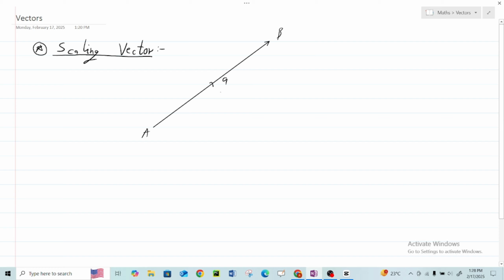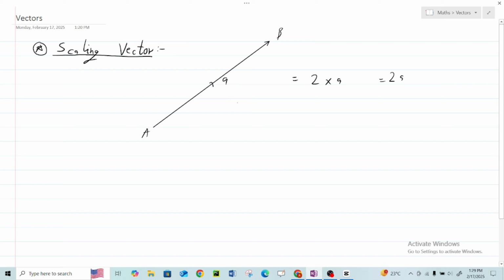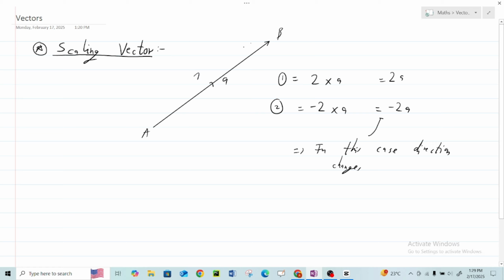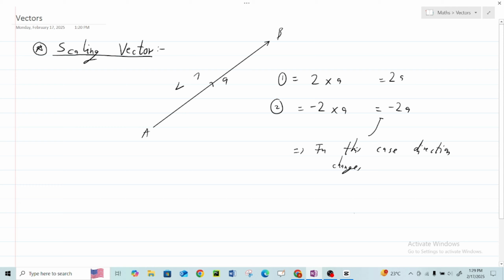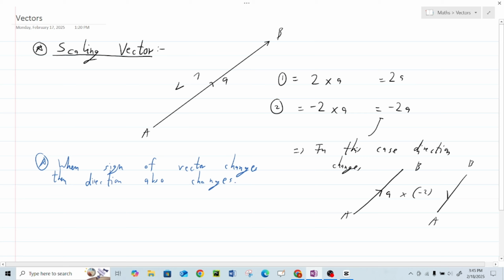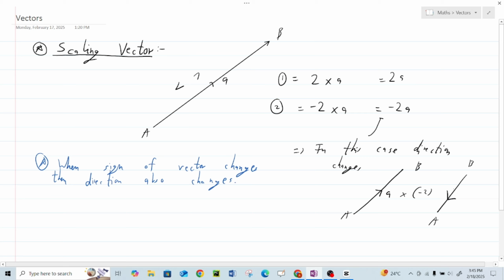What's the SECRET to Understanding Vector Magnitude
Want to scale a vector but not sure how? 🤔 Whether you're studying O Level, A Level, GCSE, or high school math, this video will help you understand vector scaling, including vector magnitude, vector direction, and scalar multiplication with real-world examples!

Scaling a vector allows you to change its magnitude, keep or flip its direction, and apply scalar multiplication easily. We’ll break this down step by step so you can master these key vector concepts with confidence.

📌 Timestamps:
0:00 – Intro – Why scaling vectors matters in math & physics
0:17 – Reminder – Quick recap of vector basics
0:39 – What is Scaling a Vector? – Changing vector magnitude
1:21 – Negative Scaling – How vector direction flips with negatives
1:58 – Example – Solving a scalar multiplication question
2:59 – Scaling Rule – Key vector scaling formula

By the end of this video, you’ll confidently apply vector scaling, vector magnitude, vector direction, and scalar multiplication! 🚀